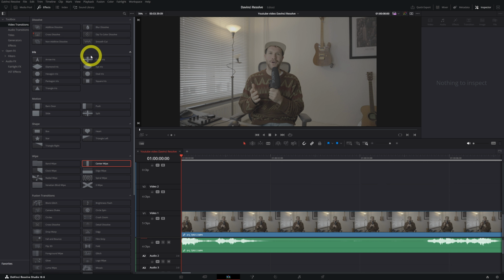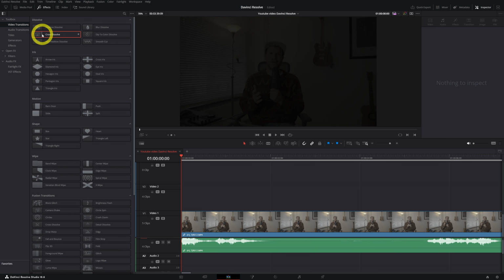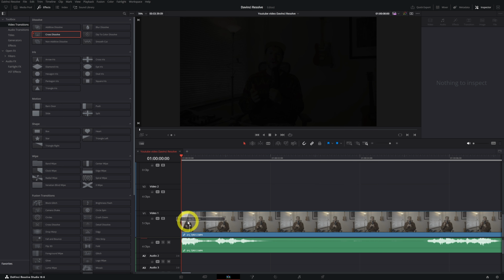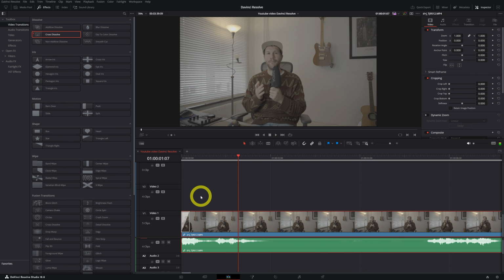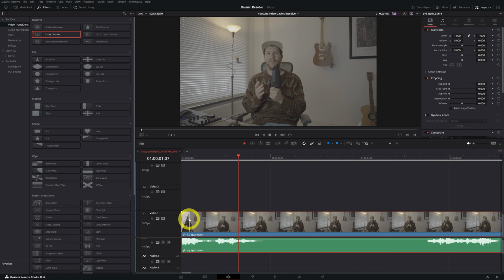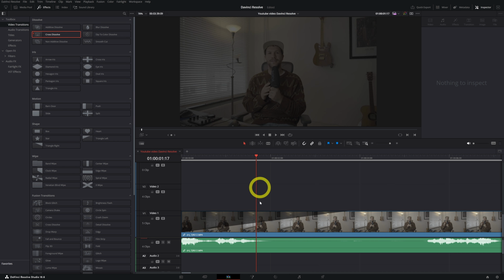DaVinci Resolve Hacks: Edit & Learn Cross Dissolves!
Boost your editing skills with this quick DaVinci Resolve hack! In this tutorial, learn how to open videos, seamlessly blend clips using cross dissolves, and take your projects to the next level.